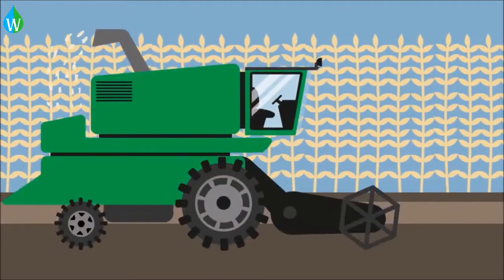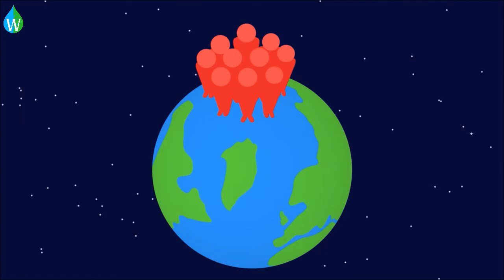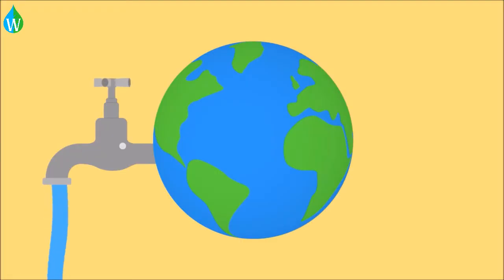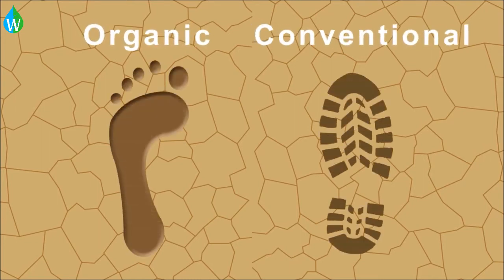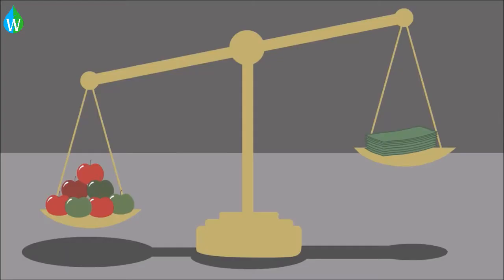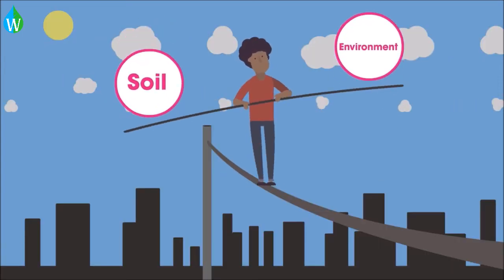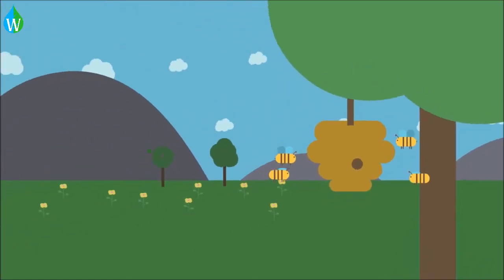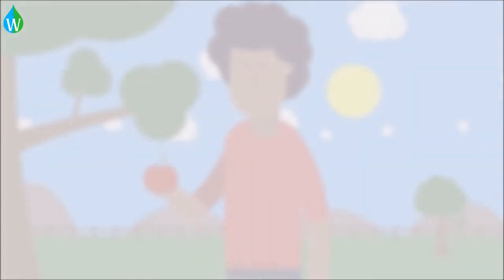Advantages and disadvantages of Organic farming - WELS (Waterpedia Environmental Learning Series)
Learn about the advantages and disadvantages of Organic farming as part of WELS (Waterpedia Environmental Learning Series)